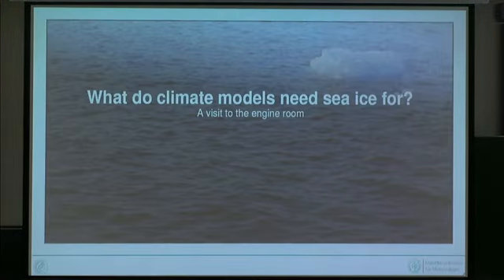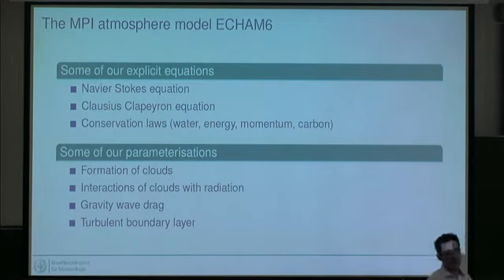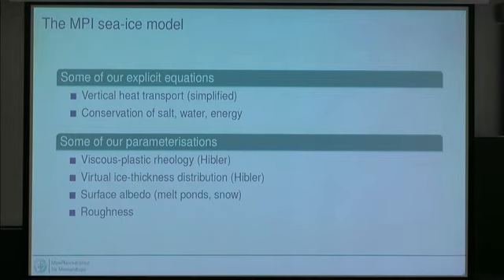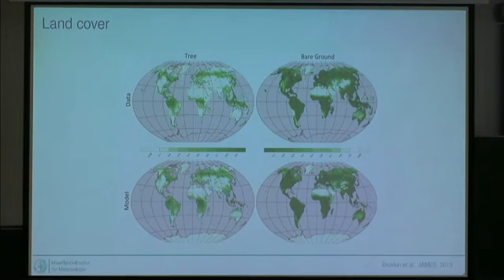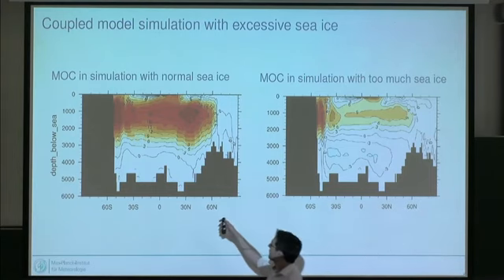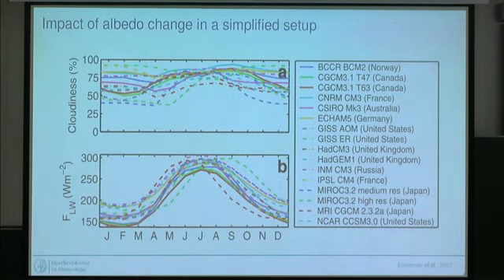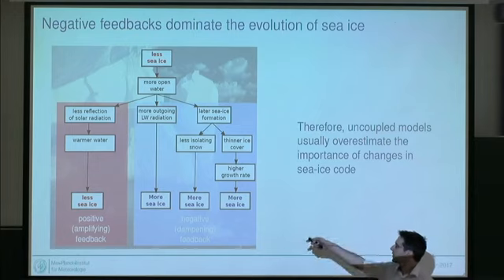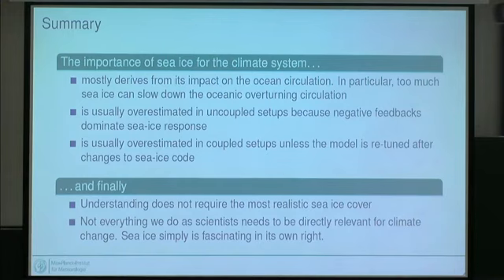Dr. Dirk Notz | What do Climate Models need Sea Ice for?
Speaker: Dr Dirk Notz (Max-Planck-Institut für Meteorology)

Date: 25th Sept 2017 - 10:00 to 10:40
Title: What do Climate Models need Sea Ice for?
Event: (OFBW35) Future Developments in Climate Sea Ice Modelling